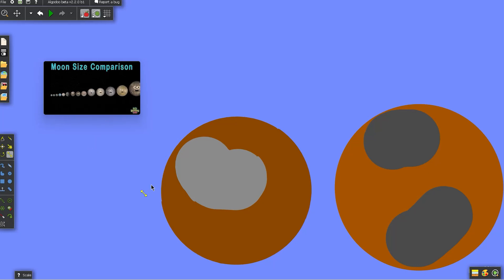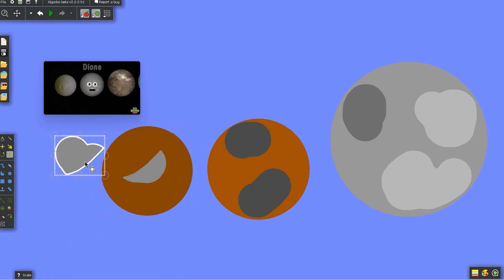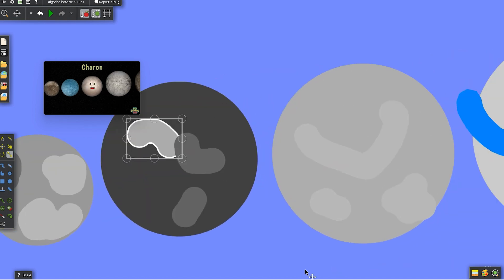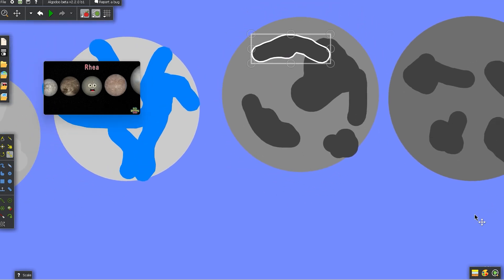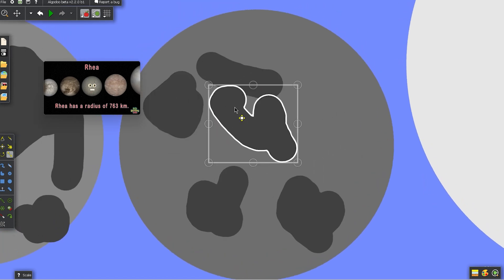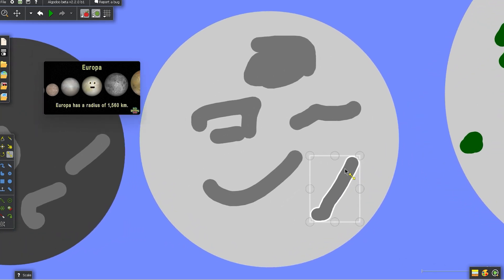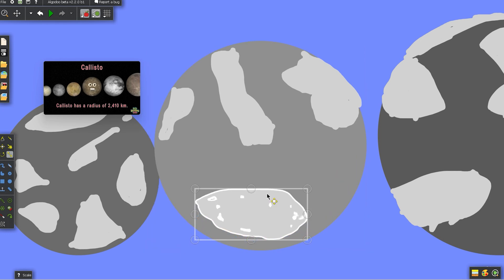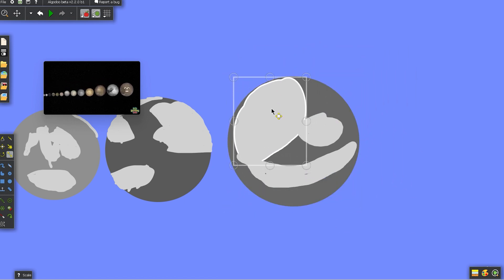Moon Size Comparison Algodoo Solar System Song Kids